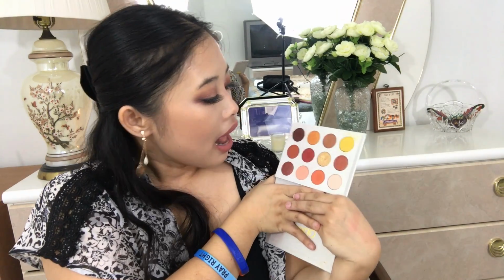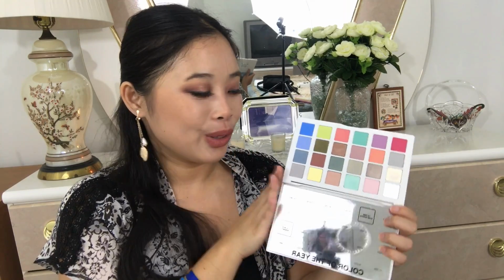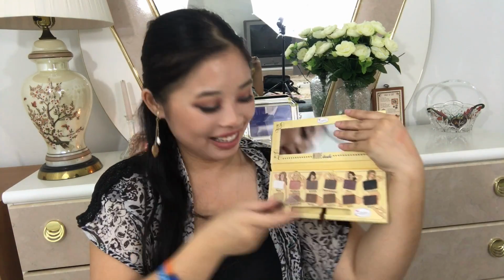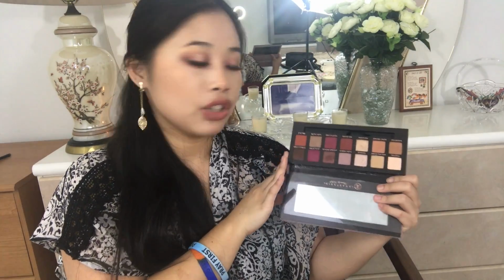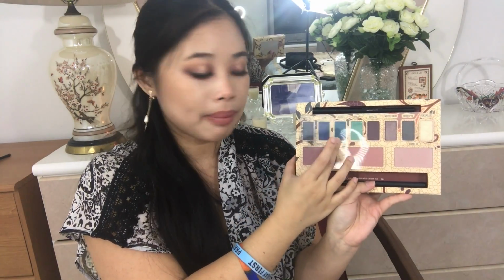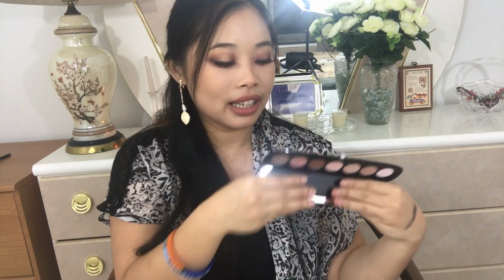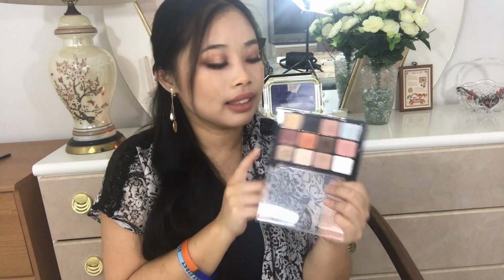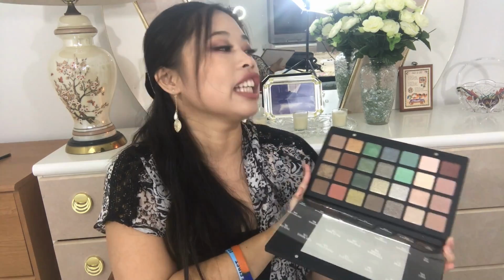Eyeshadow Palette Collection Boogie AF finale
Welcome to the finale of my eyeshadow palette collection my friends! 😍 I have so many palettes and so much to talk about for each one of them 😆 this video includes the most expensive palettes. Enjoy! 😉

Palettes Mentioned:

Coming soon!

Instagram: dannykiomi (I put my makeup concepts on ins before I post tutorials)

Hello this is Danny. Welcome to my vanity! 💁🏻Thank you for spending time with me today. I love sharing what I know and love about makeup with you! 😍 Thank you for stopping by and hope to see you again ❤️😘